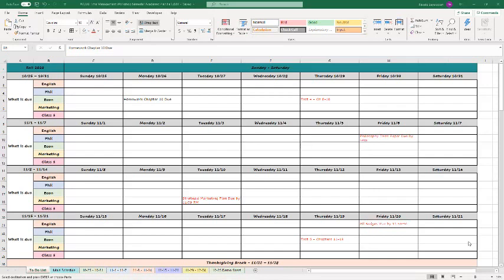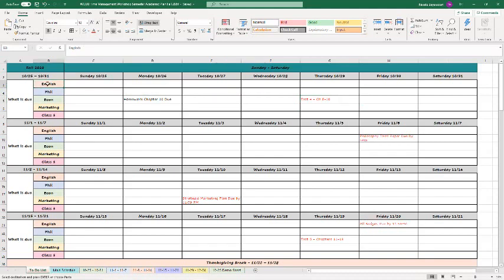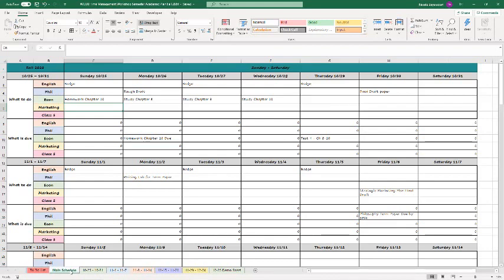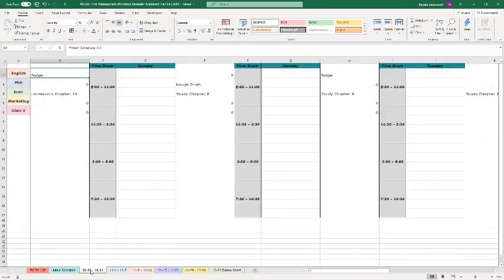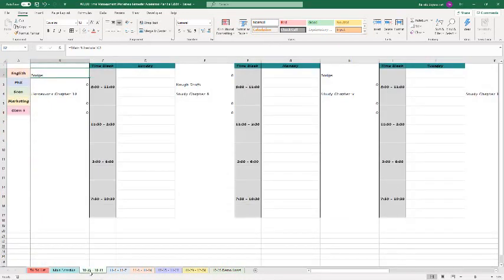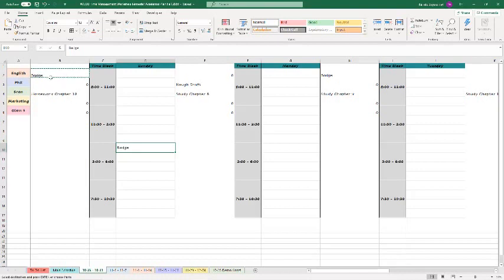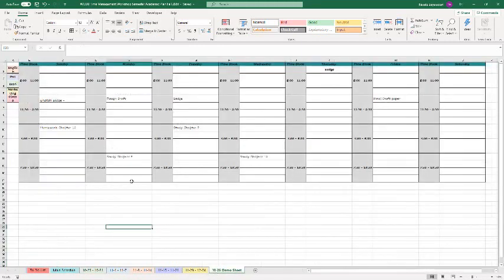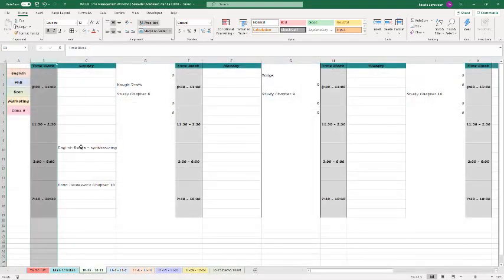End of Semester Planning Fall 2020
Finish strong Chants!